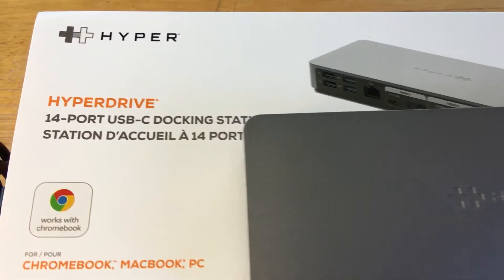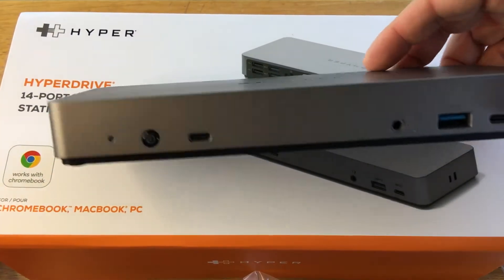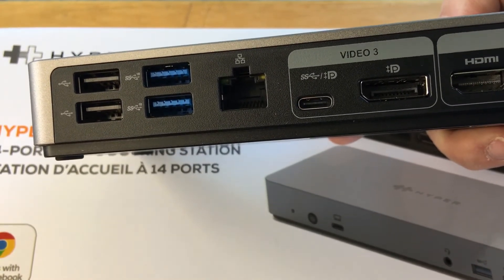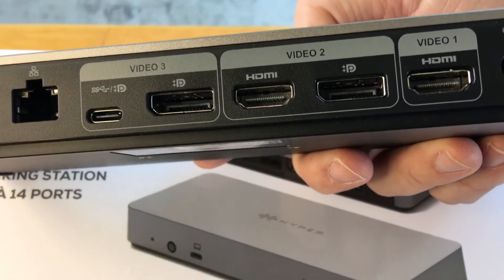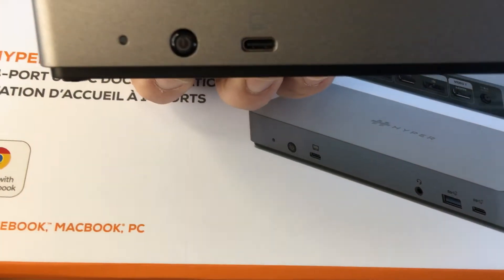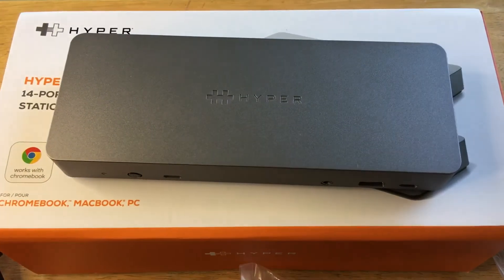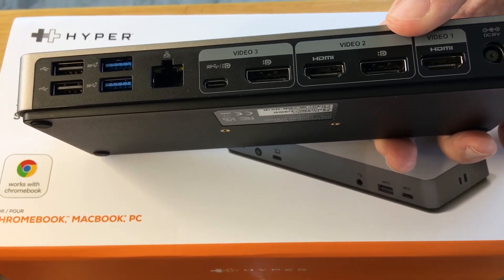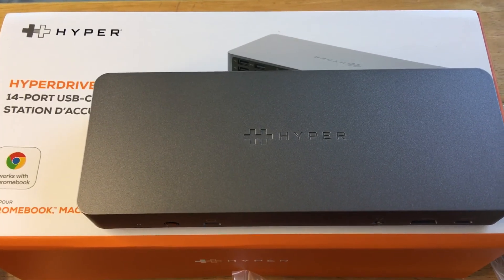Hyper HyperDrive 14 Port USB-C HDMI DisplayPort Mac PC Chromebook Dock 11-29-21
Hyper HyperDrive 14 Port USB-C HDMI DisplayPort Mac PC Chromebook Dock. This HyperDrive USB-C 14 Port Dock from Hyper is for review. By Chris Rauschnot

Works With Chromebook Certified
Certified by Google engineers to meet Chromebook compatibility standards and guaranteed to work with any Chromebook.

Automatic OTA firmware updates
Automatic over-the-air firmware updates via Chrome OS for the most optimized and secure connectivity.

14 Powerful Port Selections
The ultimate enterprise connectivity solution with 14 powerful port selections.

Plug and Play without installing drivers.

Supports Dual and Triple Monitor Setups
4K 60Hz dual independent external monitor support with 4K 30Hz triple independent external monitor support.

Quick-Charging with 65W USB-C Power Delivery
Charge while you work or play, with USB-C pass-through charging.

Kensington Security Slot Compatible
Compatible with Kensington Security Slots to help protect your device from theft.

Mountable
With optional VESA mount.

Universal Compatibility
Universal compatibility with all USB-C devices.

Host: USB-C with DP Alt Mode Support
USB-C Upstream PD 65W (Thunderbolt compatible)
2 x HDMI 4K 60Hz
2 x DP1.4 4K 60Hz
USB-C 4K 60Hz 10Gbps
USB-C 10Gbps
3 x USB-A 10Gbps
2 x USB-A 480Mbps
Gigabit Ethernet
3.5mm Audio Combo Jack (Speaker + Microphone)
DC 135W